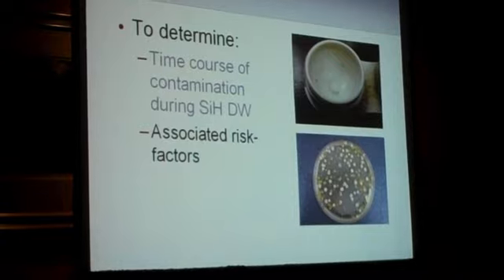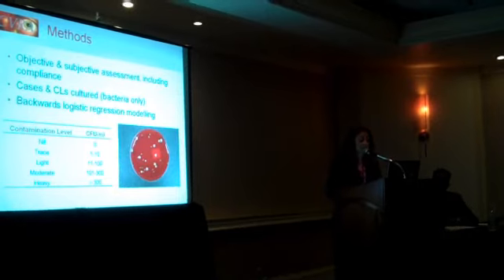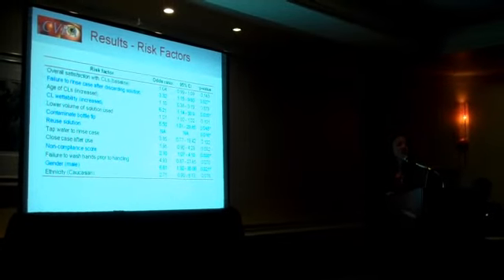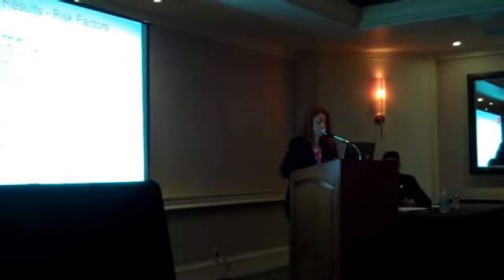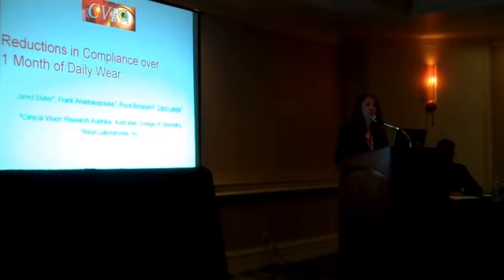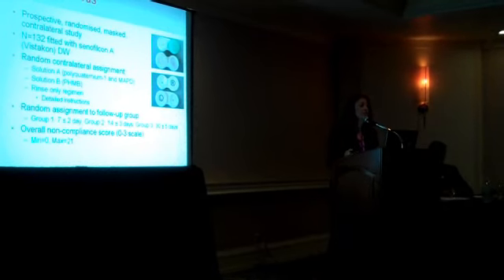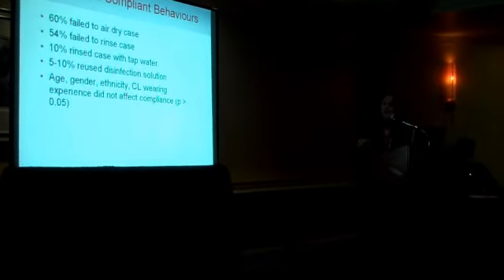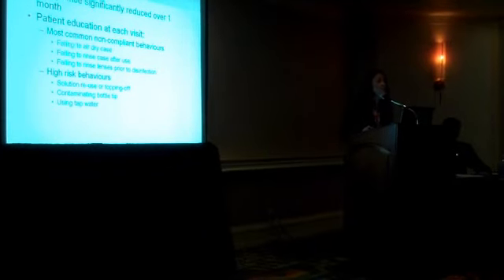Dr. Carol Lakkis Director Clinical Vision Research Australia